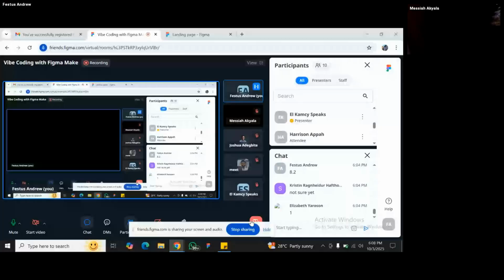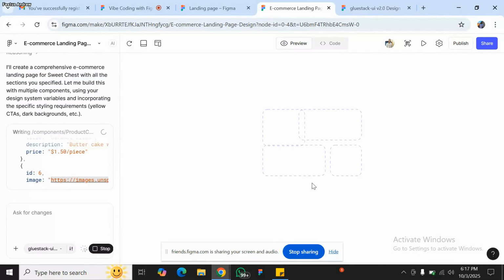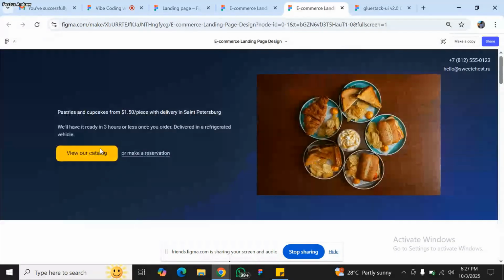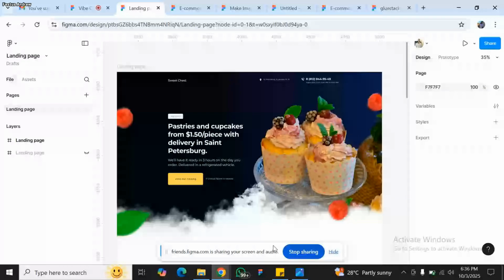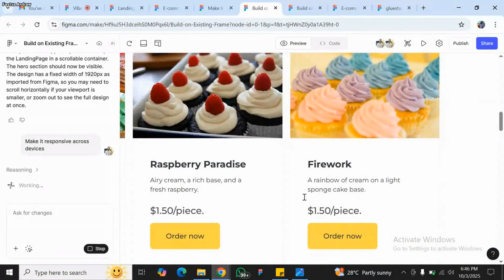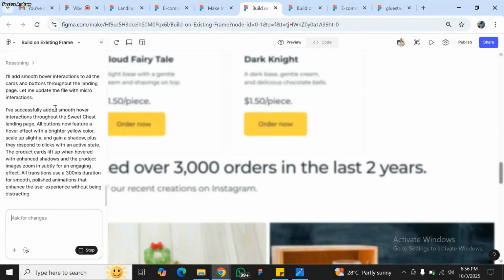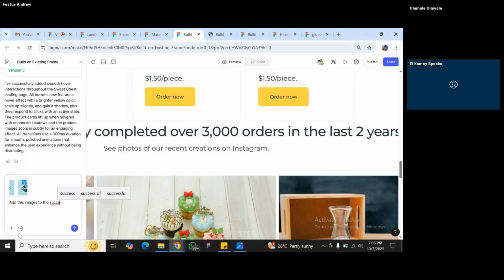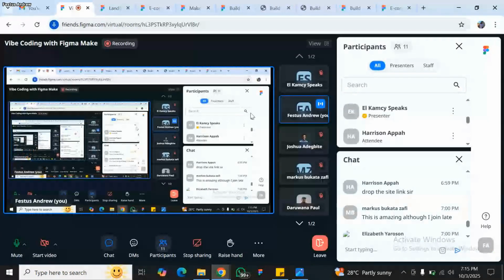Vibe Coding with Figma Make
Discover the basics of Figma Make in this hands-on session led by Festus Andrew. Learn how to design, build, and publish websites in one place while exploring simple workflows that make web creation faster and more intuitive. Perfect for beginners and anyone curious about bringing ideas to life with Figma Make.